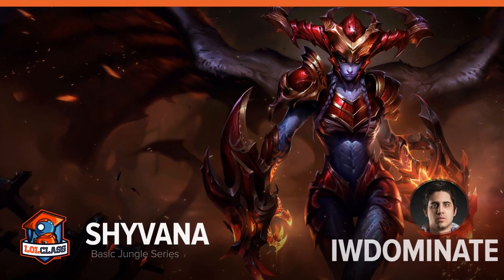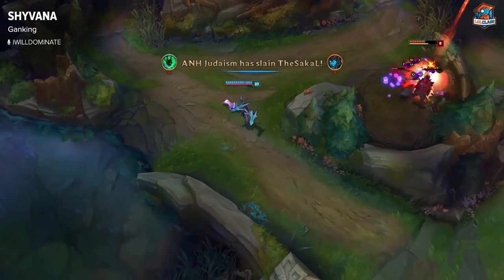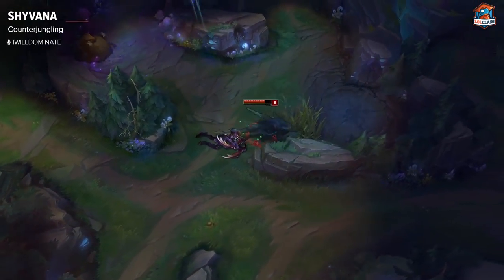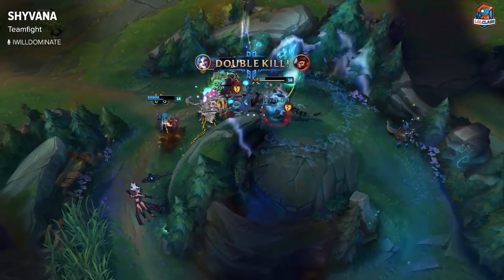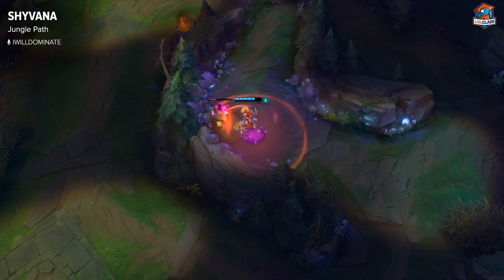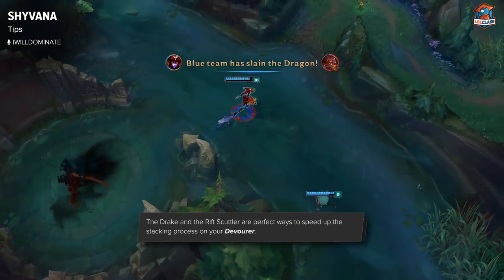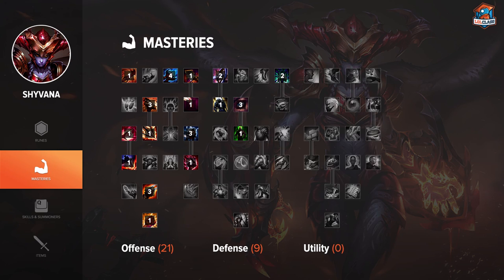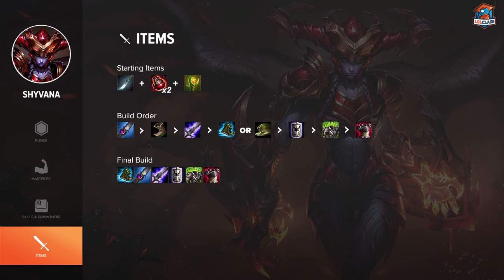Shyvana Jungle Sated Devourer Guide by TL IWillDominate - Season 5 | League of Legends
IWillDominate from Team Liquid breaks down one of the scariest damage dealers in the jungle, thanks to the addition of Sated Devourer, Shyvana.